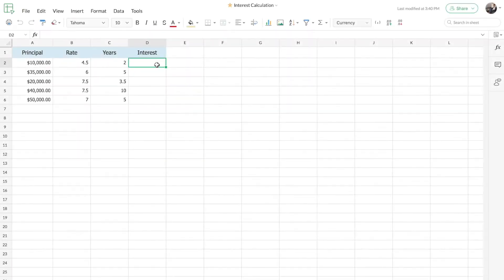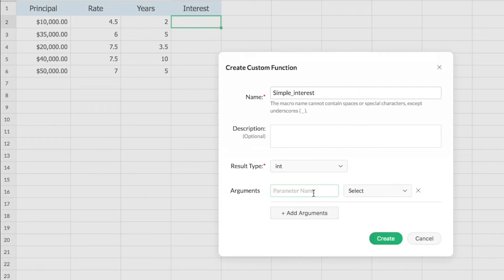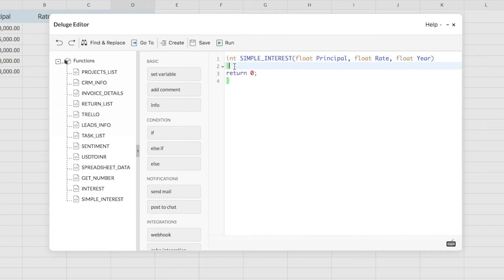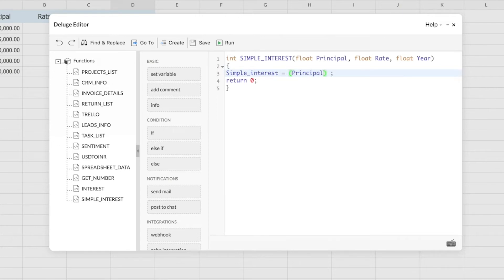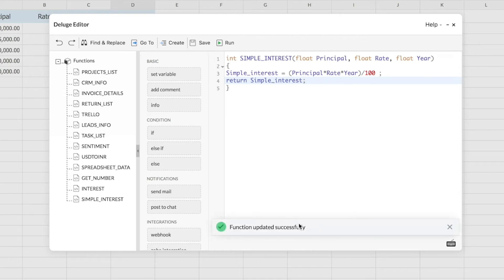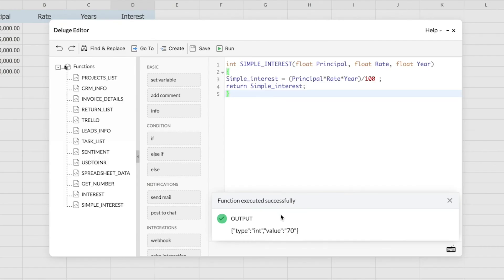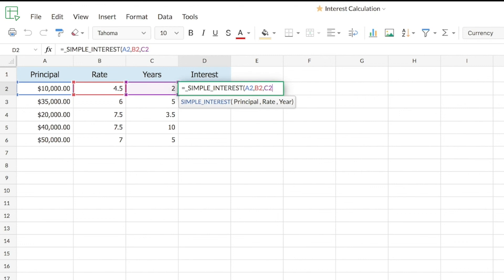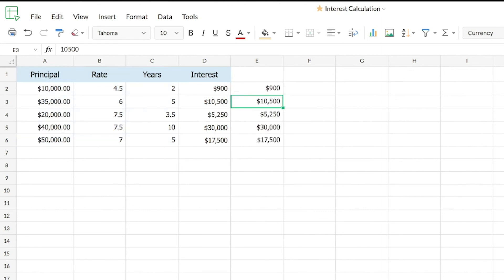How to create a simple custom function using Deluge | Zoho Sheet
Custom Functions are personalized functions created to solve unique use cases. In Zoho Sheet, you can create custom functions using Deluge—a programming language for non-programmers. This video explains how to create a simple function for your spreadsheet, using Deluge.